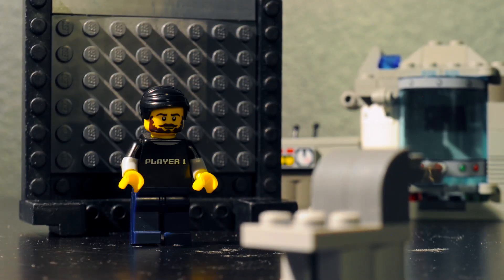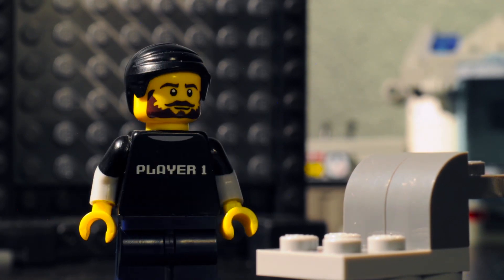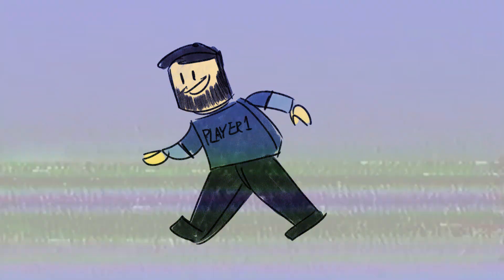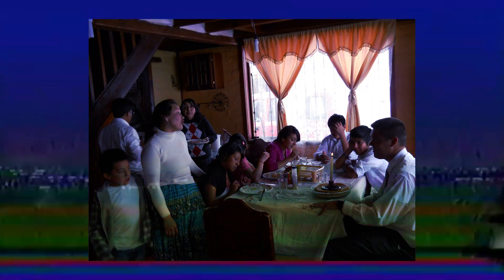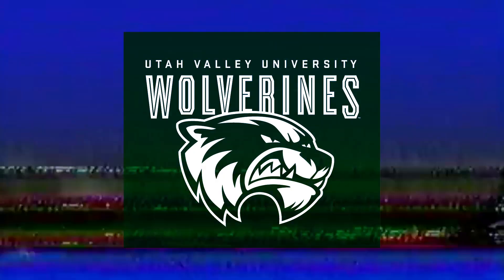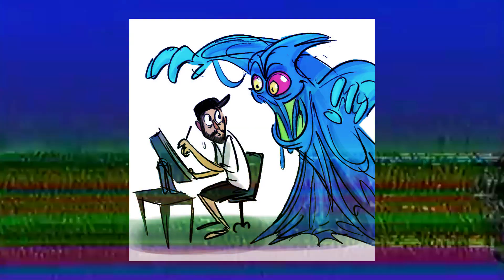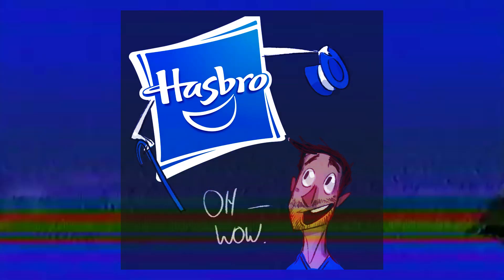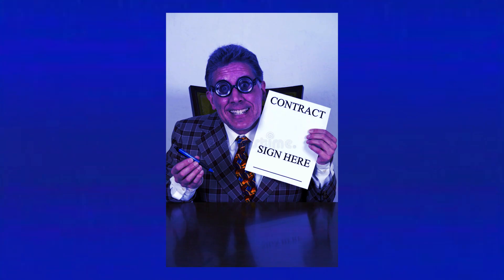What I've Been Up To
6 years is a long time. What on earth was I doing that was more important than making Lego films?

Let me explain everything.

This is only the first of many updates to come!

Music/SounFX: AudioBlocks
Requiem, K. 626. Dies Irae - Neville Marriner, Academy Of St. Martin In The Fields, Academy O